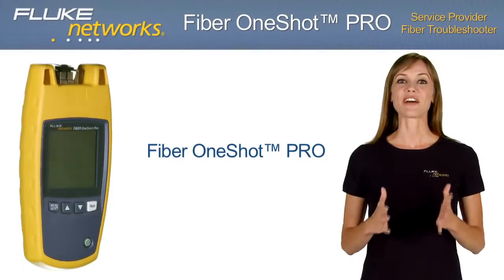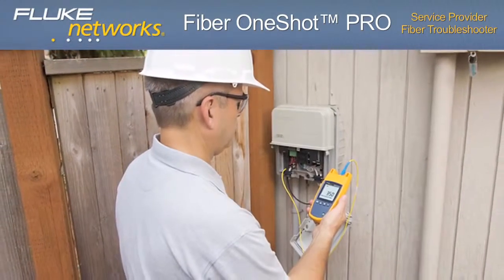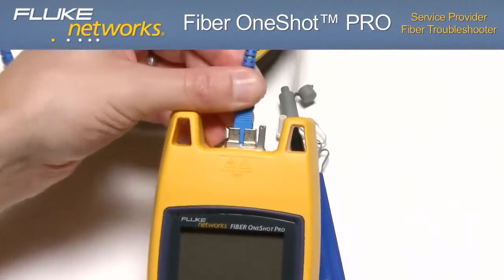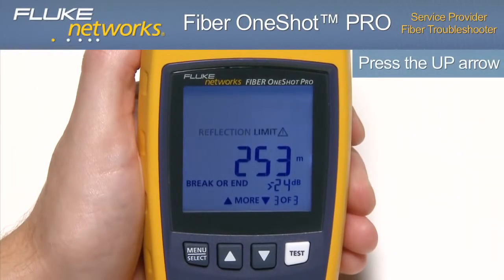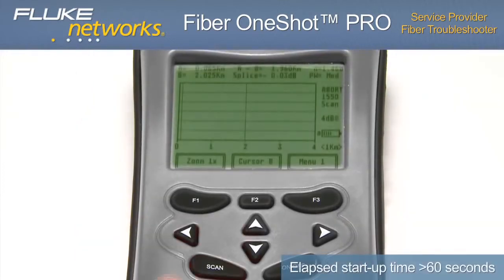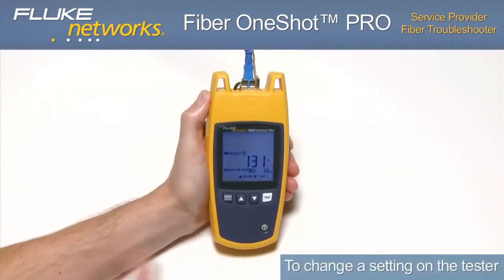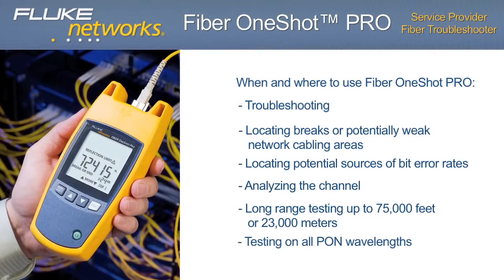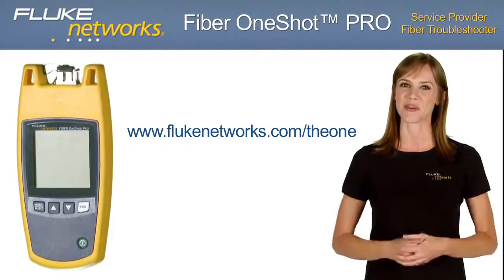Fluke Networks Versiv DSX-5000 CableAnalyzer, Versiv Main & Remote & 2 DSX Copper Modules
The DSX-5000 CableAnalyzer improves the efficiency of copper certification with unmatched speed for testing Cat 6A and Class FA while meeting draft IEC Level V – the most stringent accuracy requirement. The ProjX Management System helps ensure jobs are done correctly the first time and helps tracks progress from set-up to systems acceptance. Versiv platform supports modules for fibre testing (Both OLTS and OTDR) and Wi-Fi Analysis and Ethernet troubleshooting. The platform is easily upgradeable to support future standards. Troubleshoot faults faster with the Taptive user interface which graphically displays the source of failures including crosstalk, return loss and shield faults. Analyze test results and create professional test reports using LinkWare™ Management Software.